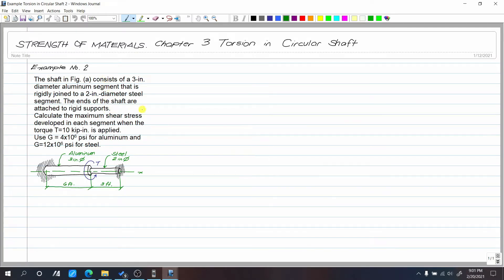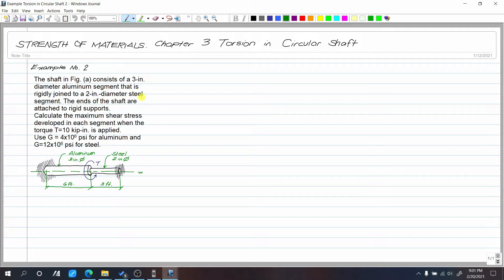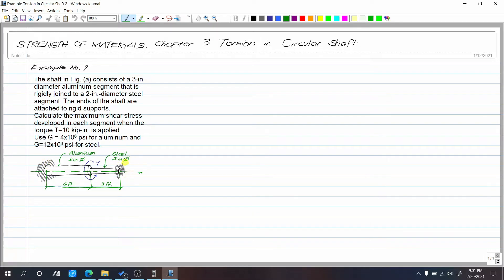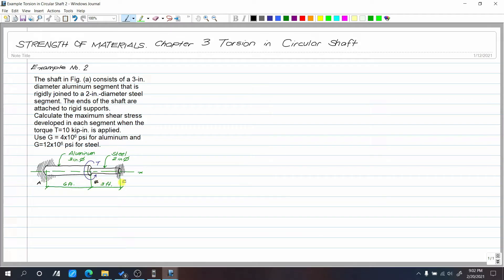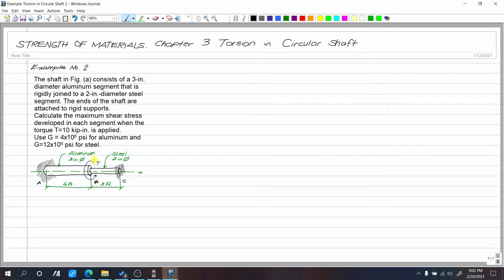Mechanics of Deformable Bodies Chapter 3 Torsion in Circular Shaft Problem 2 (PH)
3.1
3.2 TorsionofThin-WalledTubes
3.3 TorsionofRectangular Bars

God bless! :)